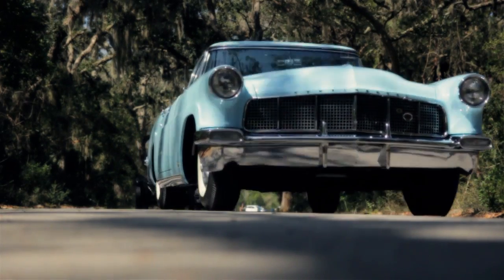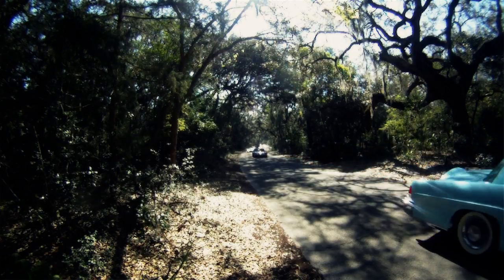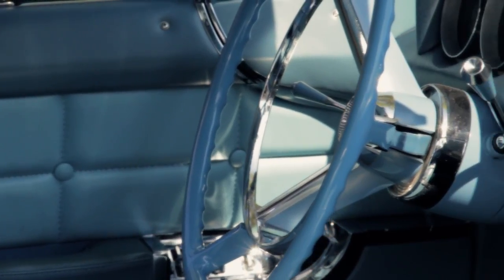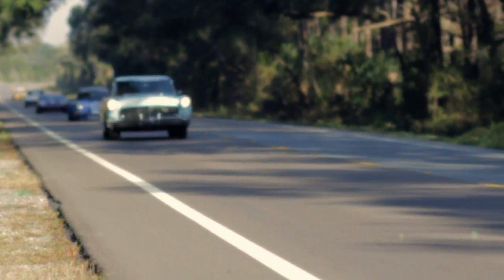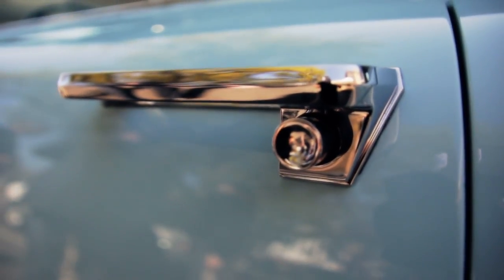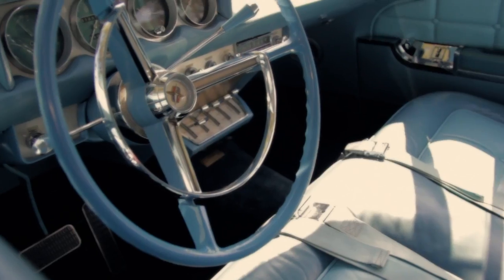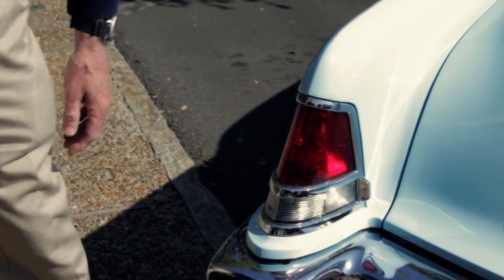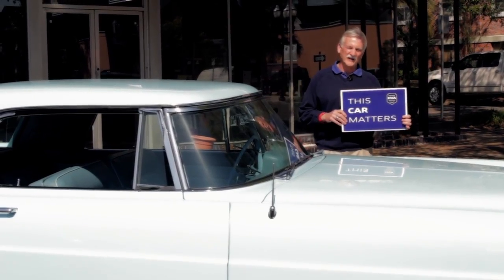THIS CAR MATTERS: 1957 Continental MK II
Steve Duba shares the history of his 1957 Continental MK II, previously owned by a member of the Ford family, during the weekend's events at the 2013 Amelia Island Concours d'Elegance.